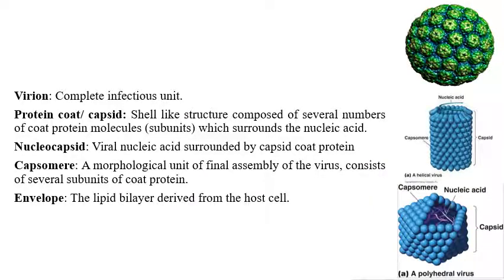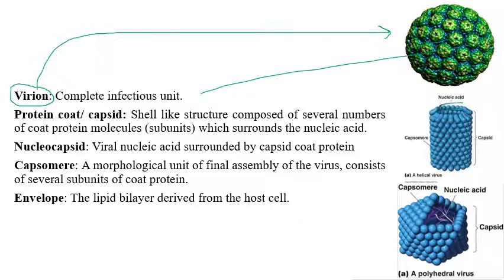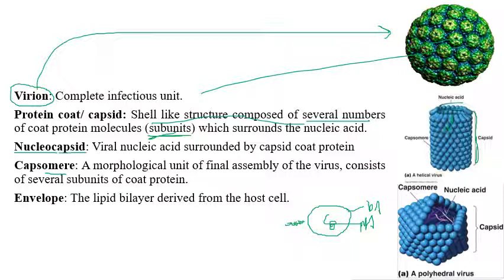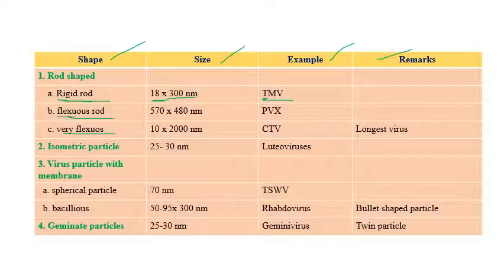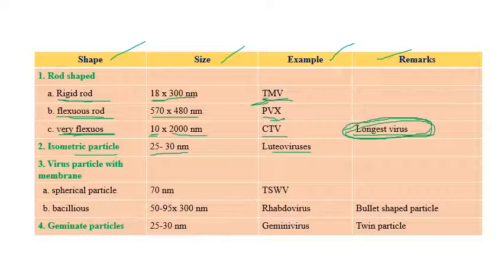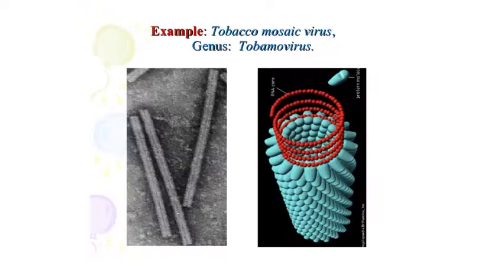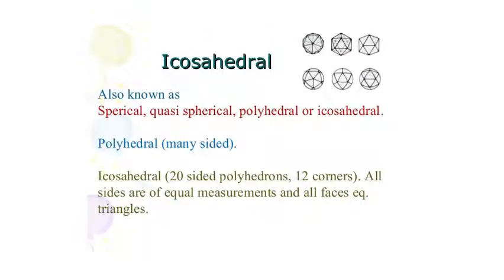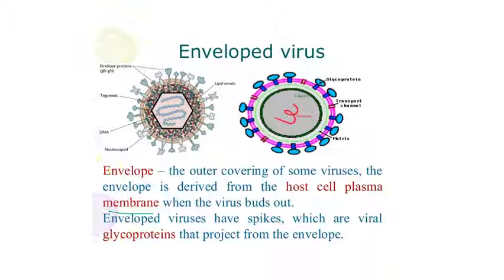Structure and Morphology of Plant Viruses | Plant Virology | M.Sc (Plant Pathology)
A brief description of structural and morphological aspects of plant viruses.